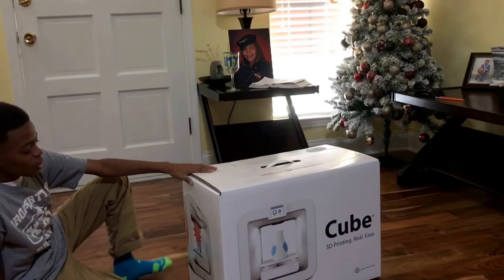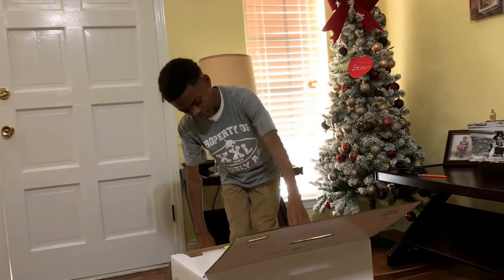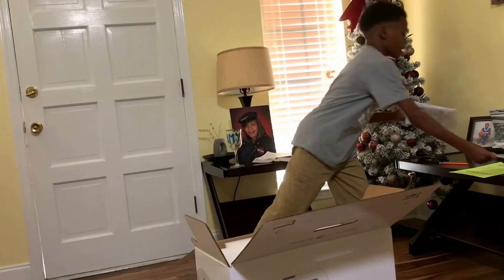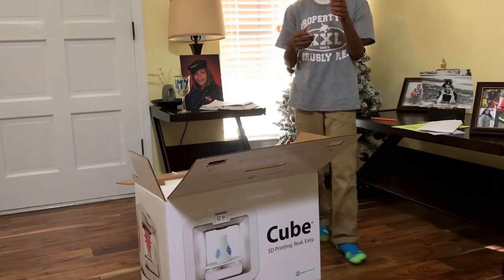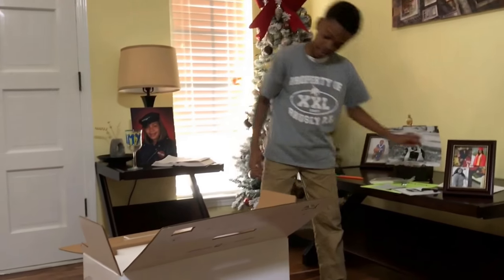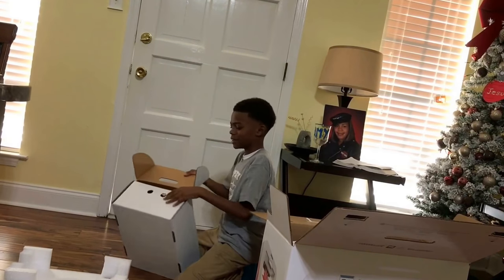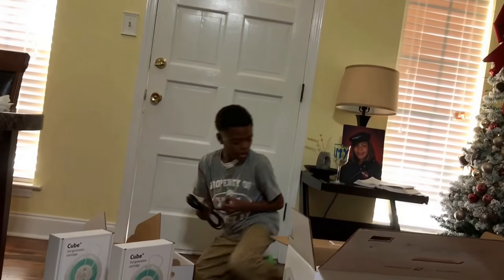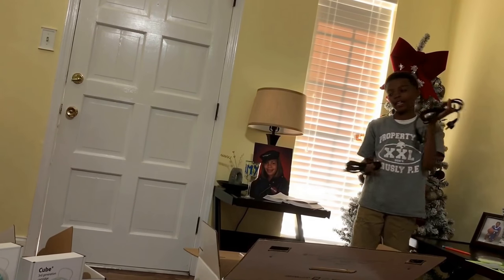Unboxing 3d printer (vlog 1)